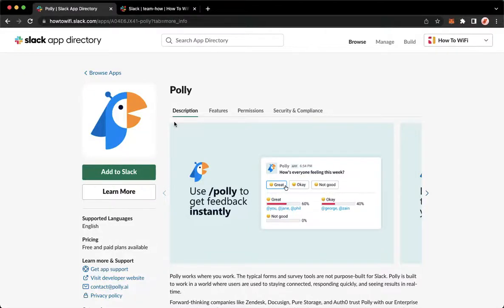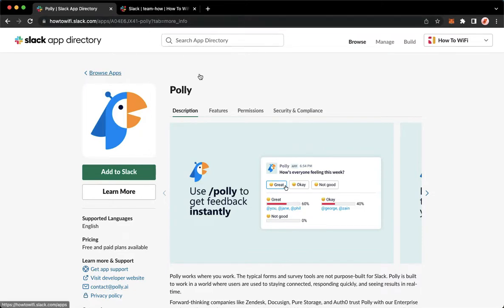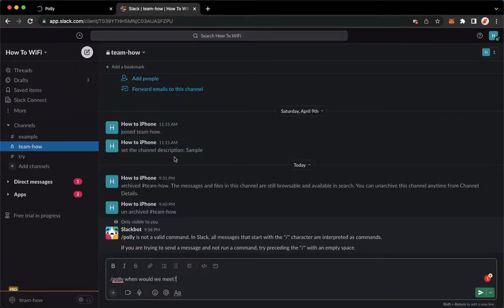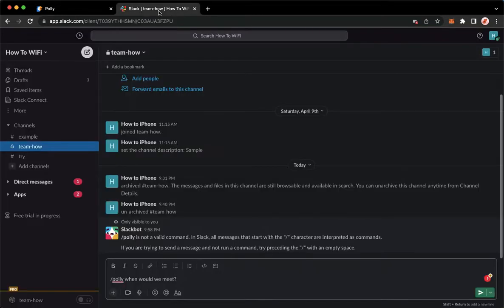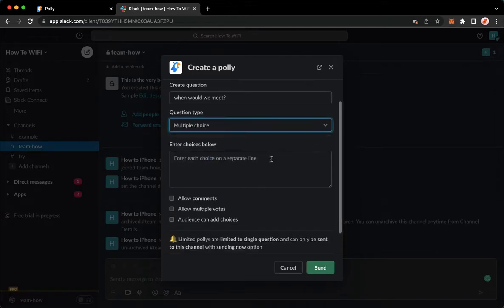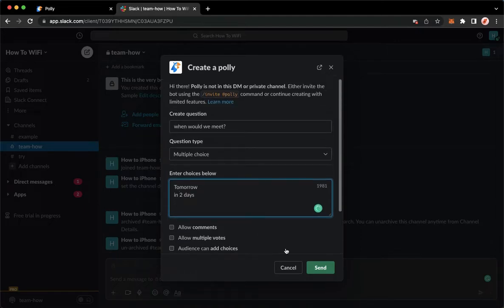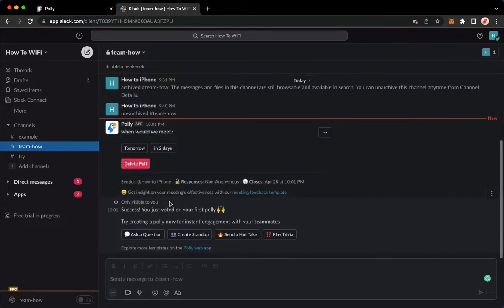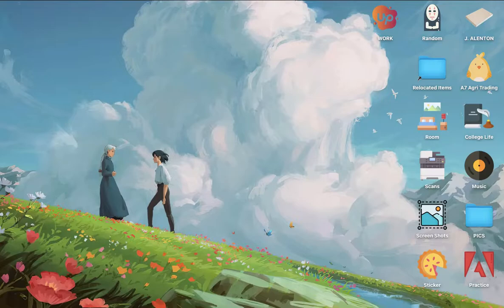How To Use Polly On Slack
Learn‎‎‏‏‎ ‎How To Use Polly On Slack

In this video I will show you‏‏‎ ‎how to use polly on slack